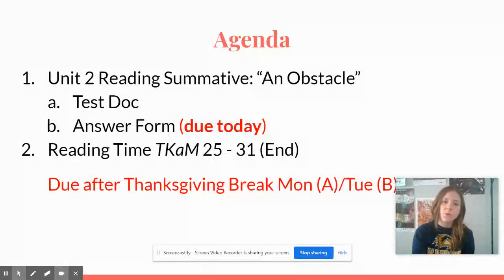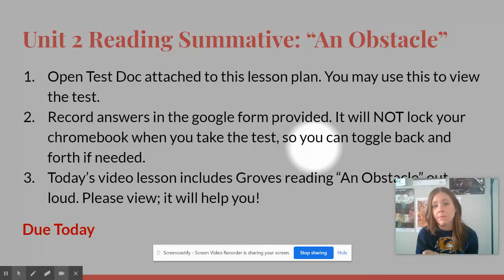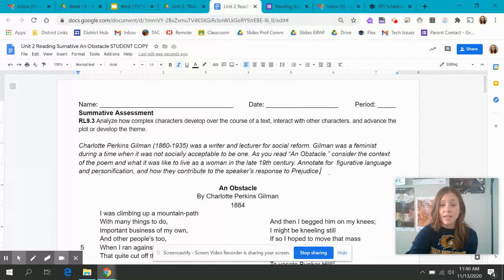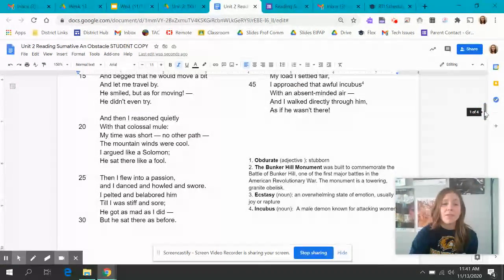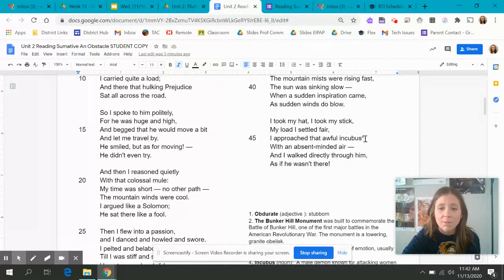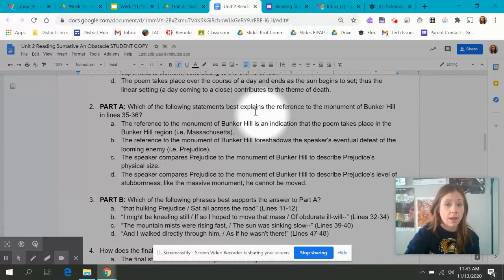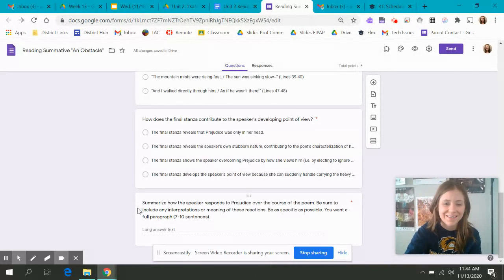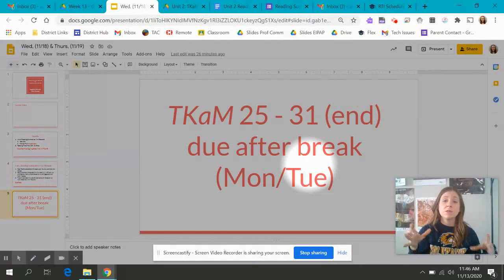Week 13 Wednesday/Thursday